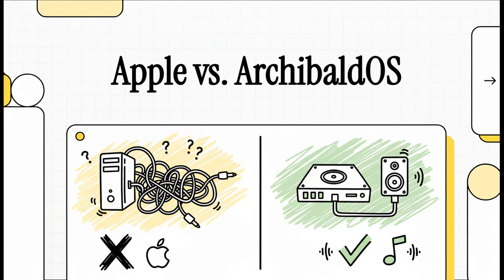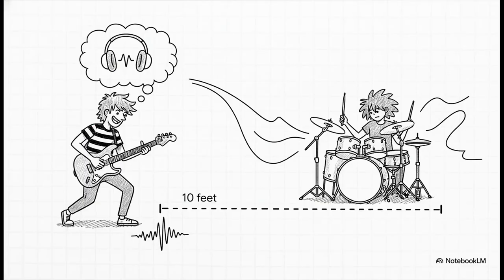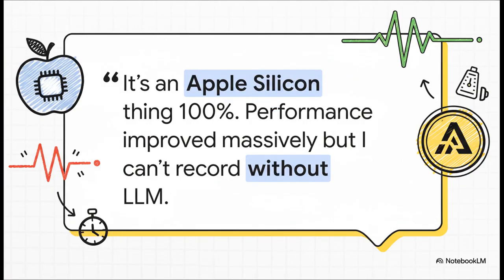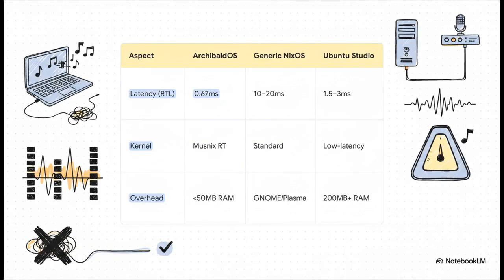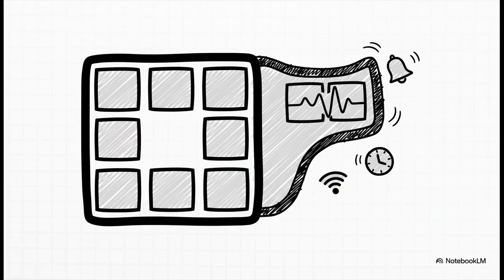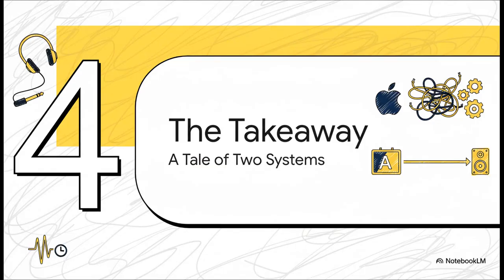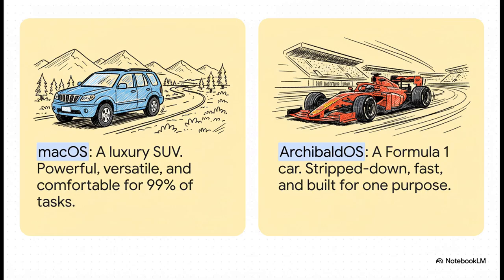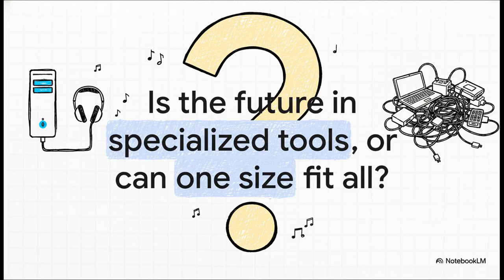Apple vs DeMoD